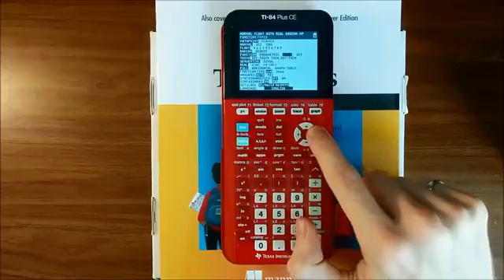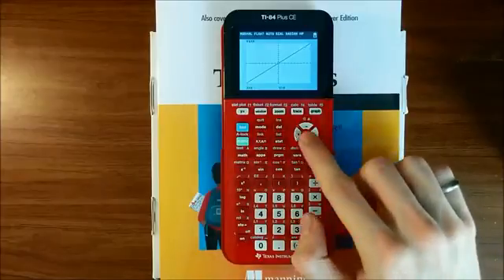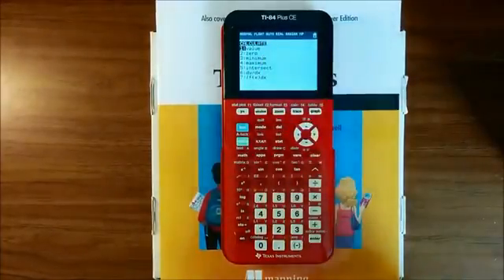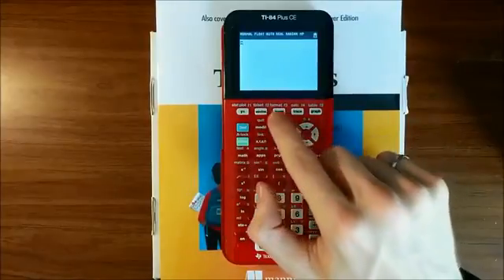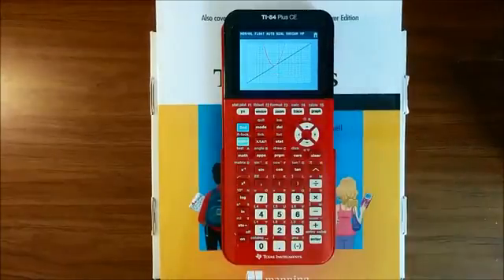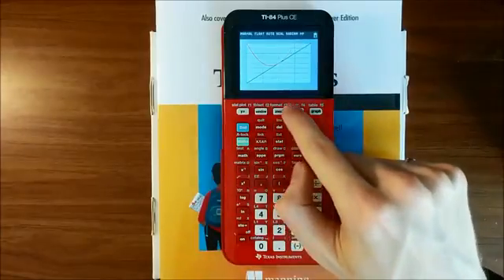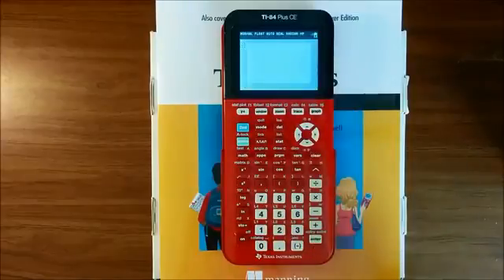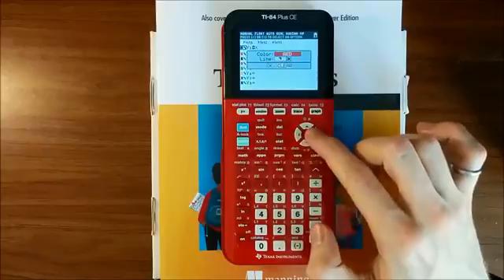TI 84 Plus CE Part 2 Basic Graphing